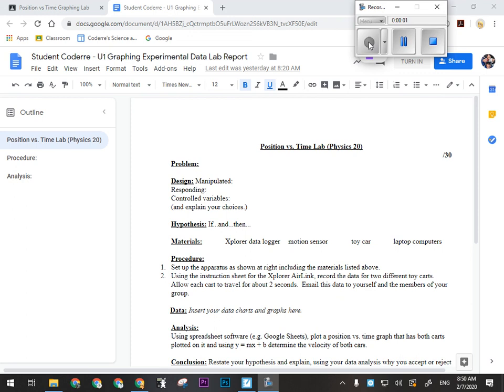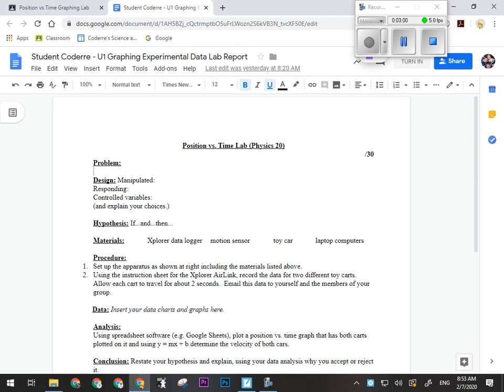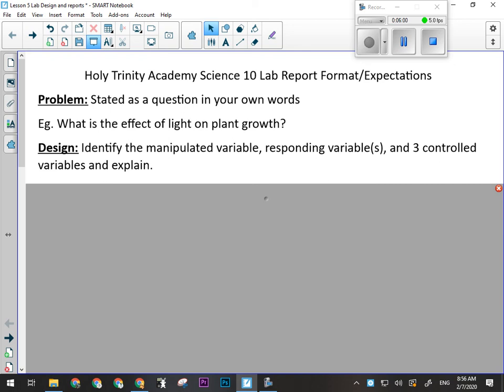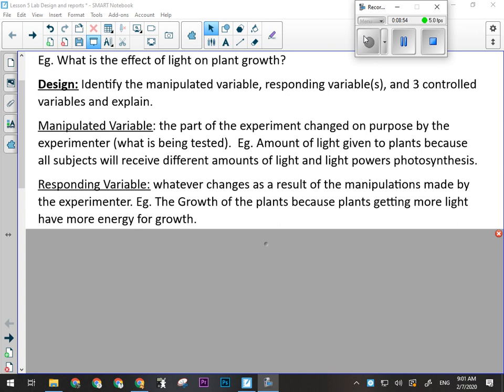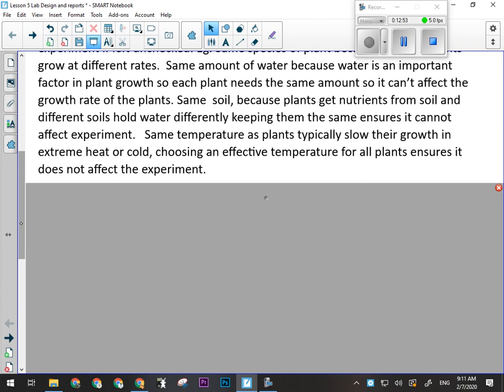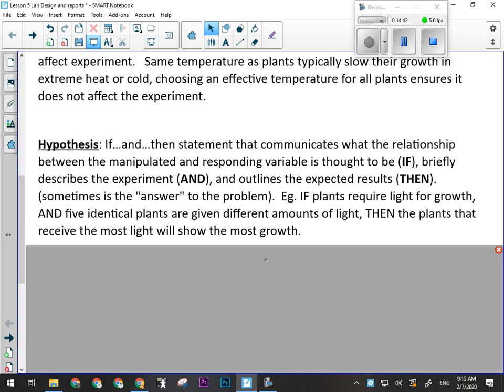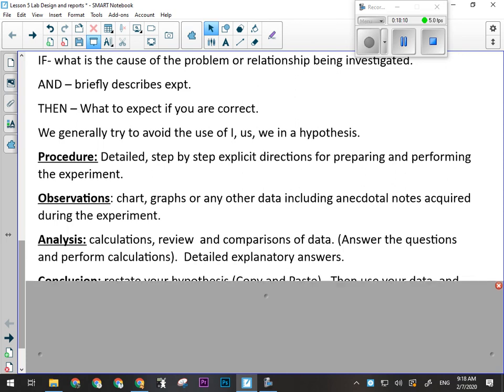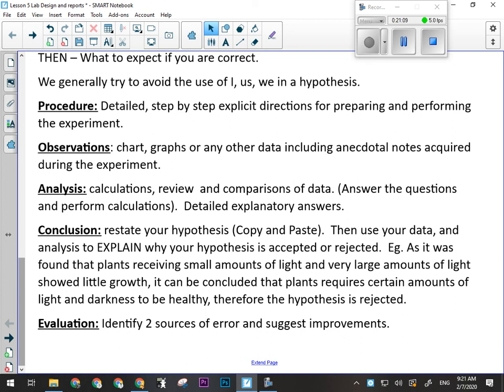Proper Lab Report Format and Expectations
Instructions on how to assemble a proper lab report complete with how to identify and explain variables, write a proper hypothesis, analysis and conclusion.